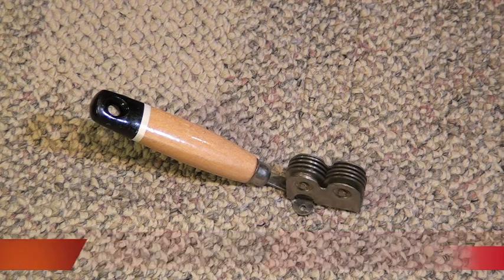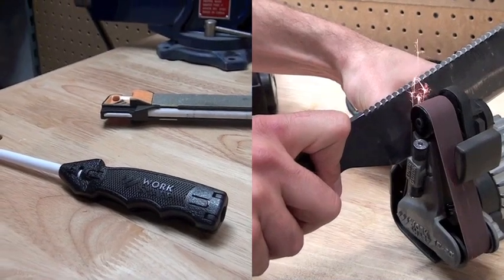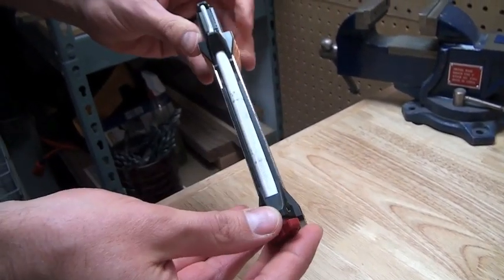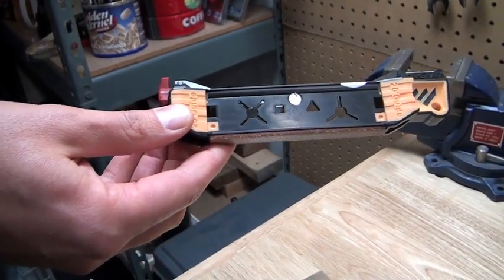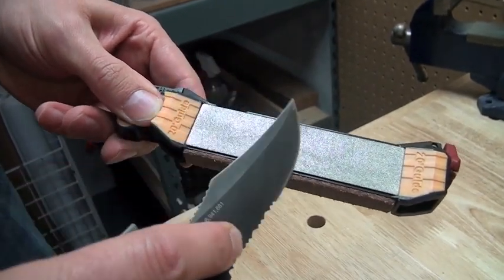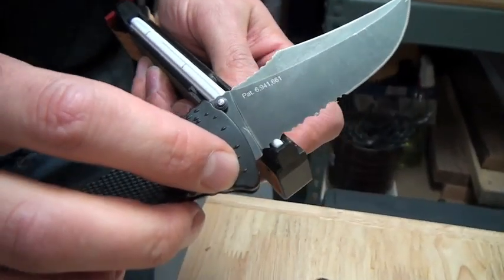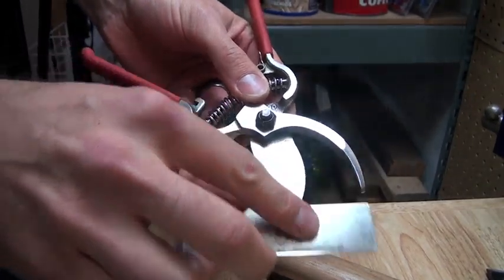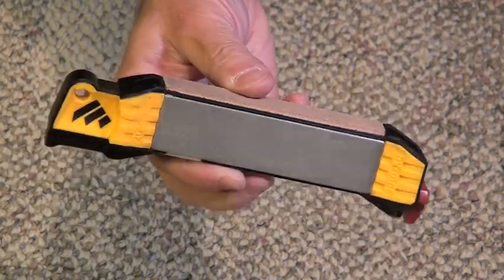Best knife field sharpener? It's a Work Sharp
Need to sharpen in the field? I highly recommend this!